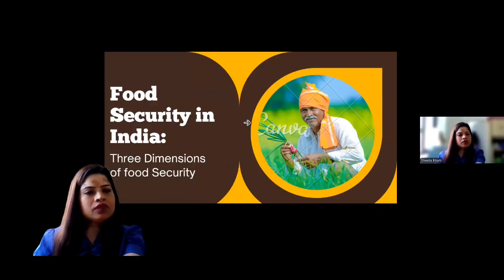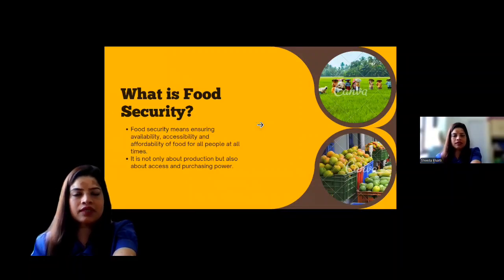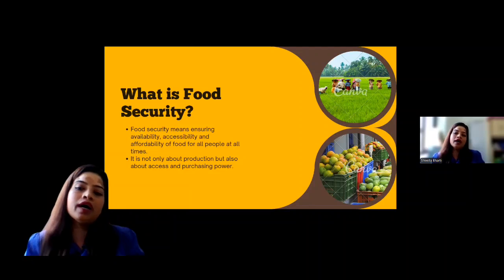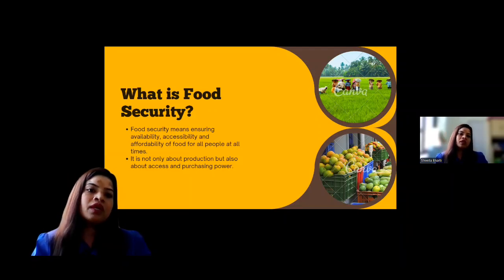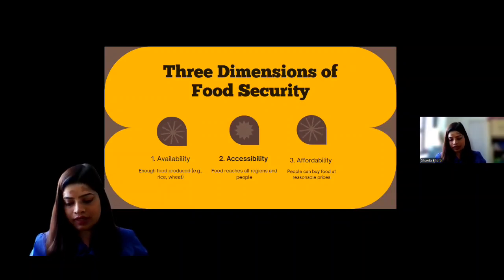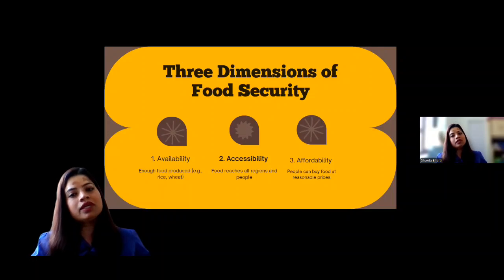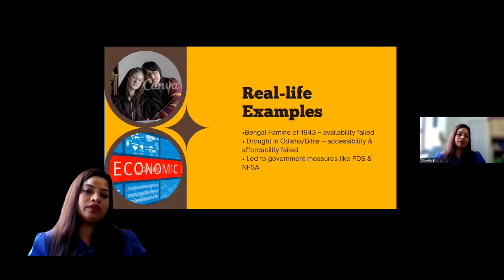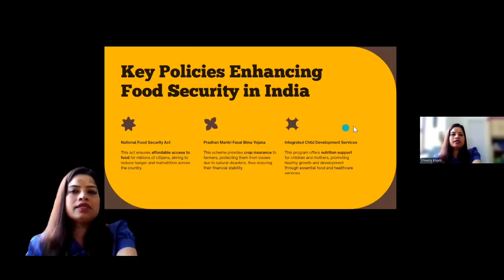Economics Class 9 NCERT CHAPTER 4 Food Security in India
Hello everyone! Learn from the video and let me know your input. Thank you!